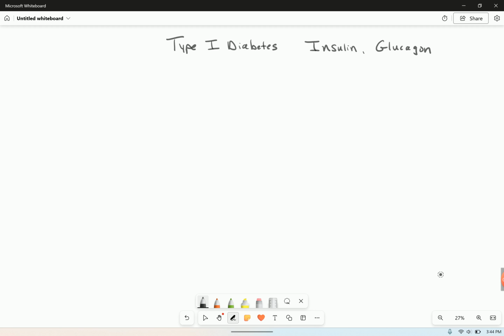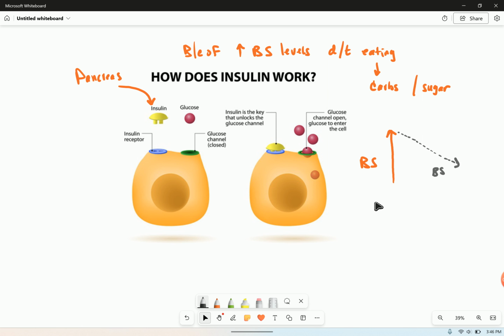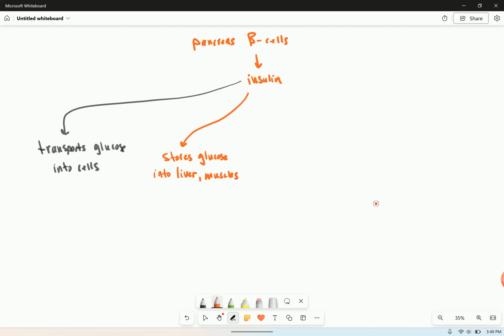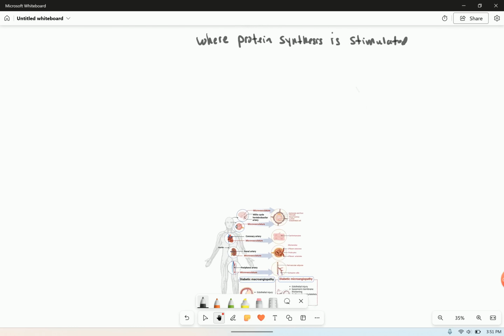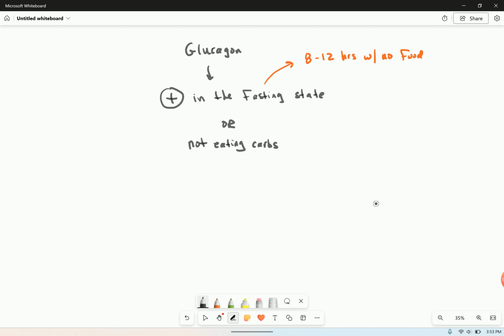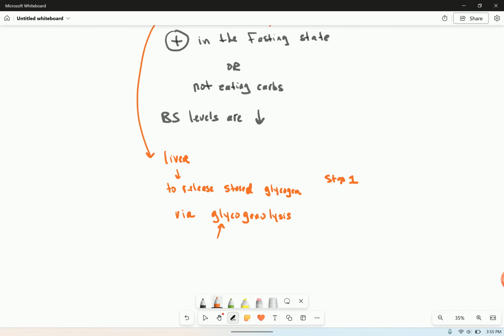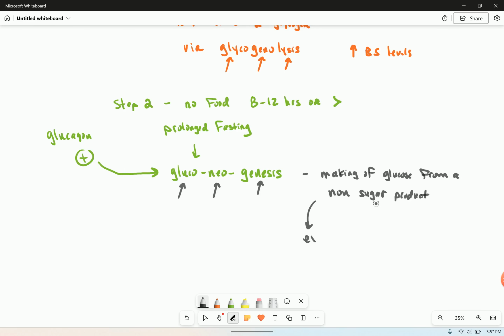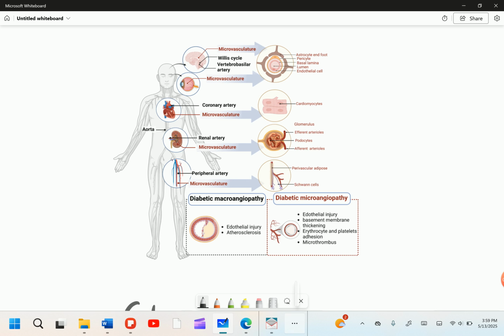Diabetes insulin glucagon